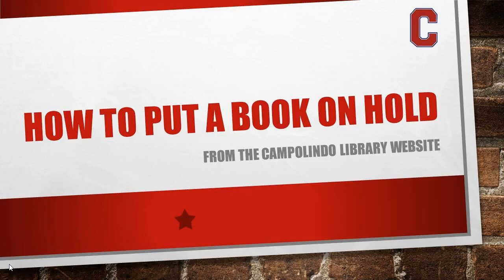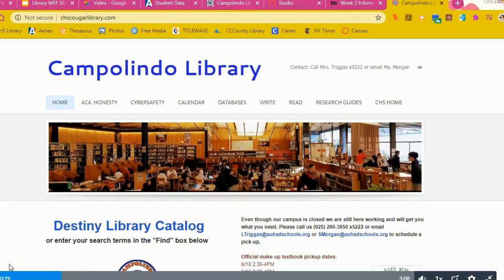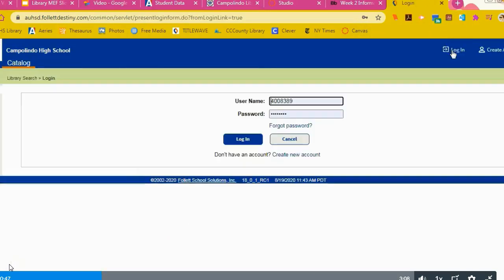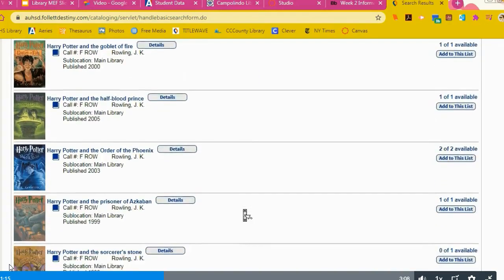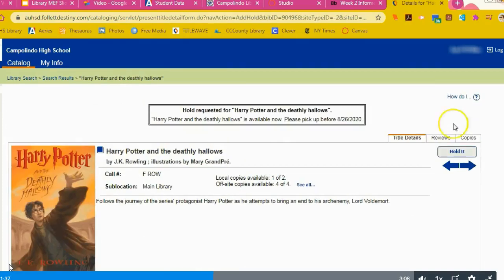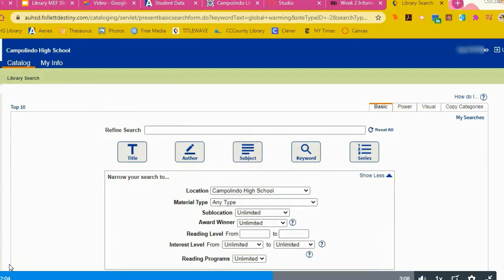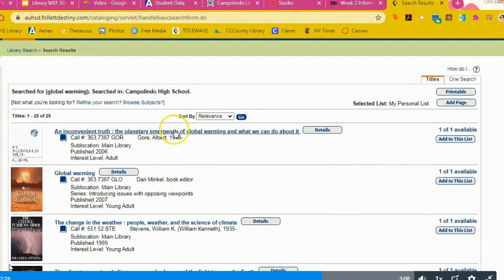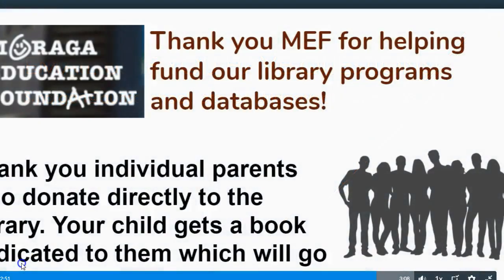Tutorial How to put a book on hold in the Campolindo Library